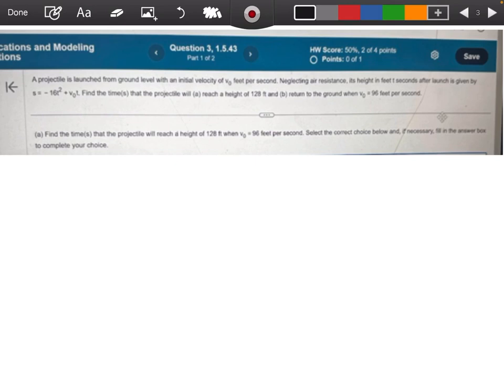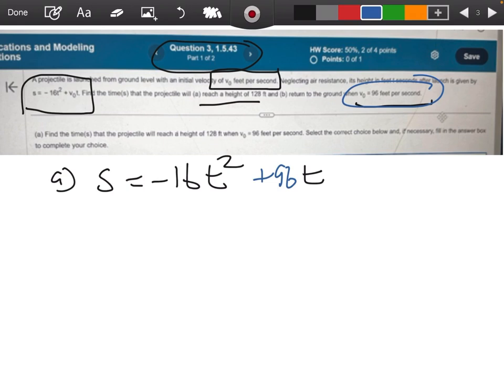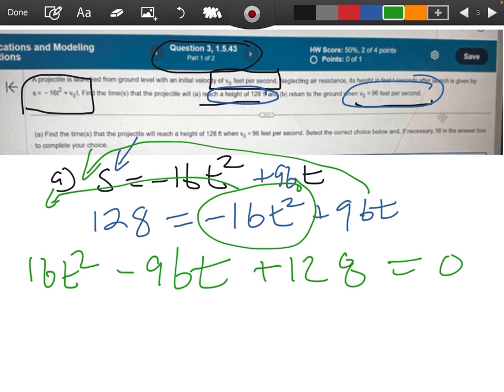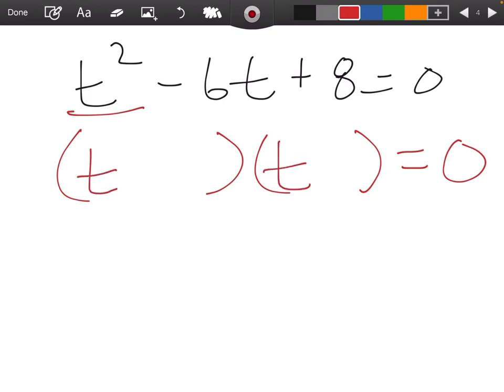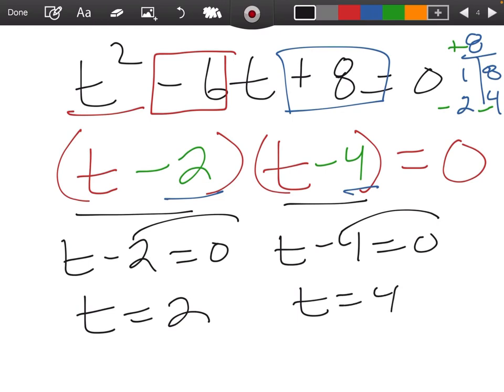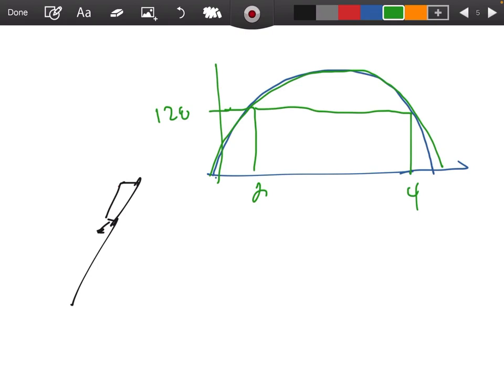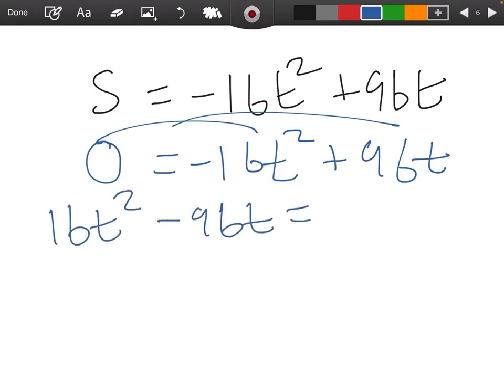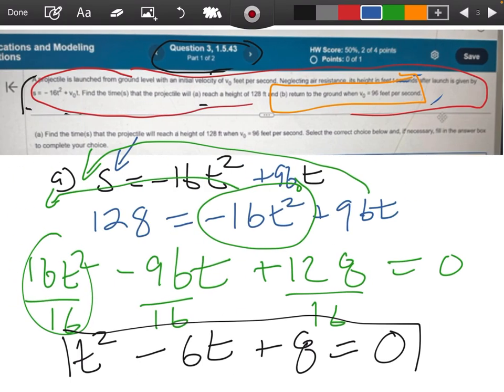#3 1.5 math 1414 spring 2025